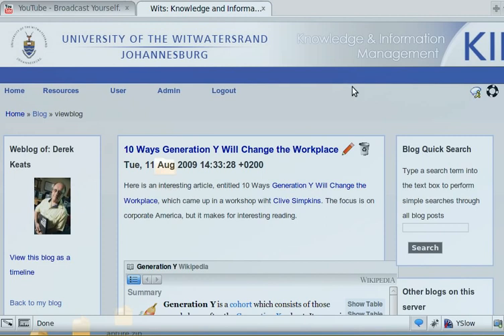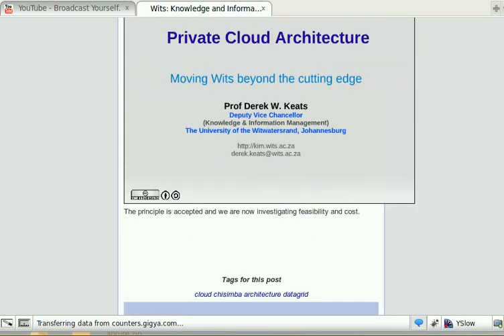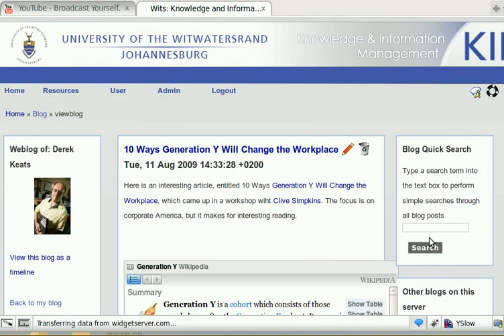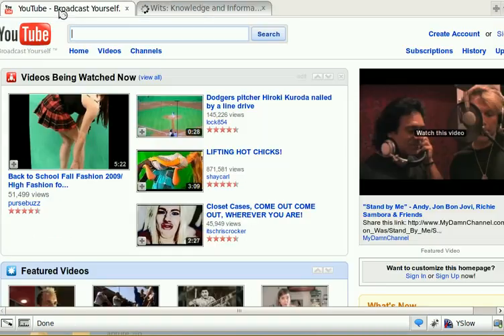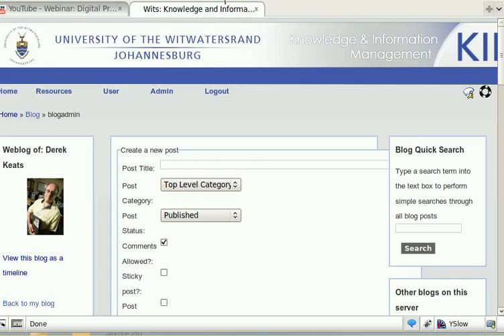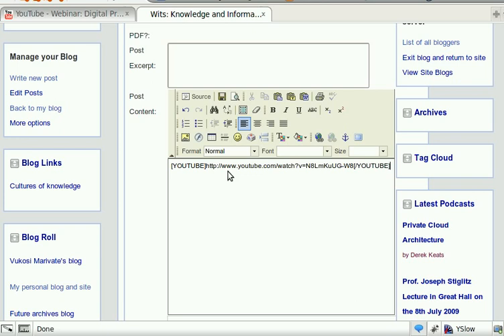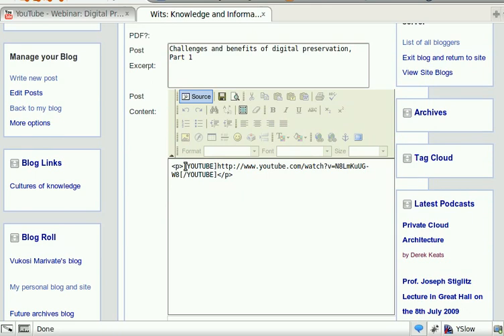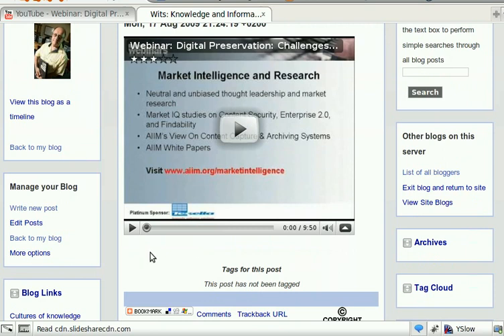Using the YouTube filter in Chisimba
Filters are a very powerful means to embed remote content or functionality in a Chisimba based site. This video introduces the YouTube filter, which is a quick way to embed YouTube videos in your content.